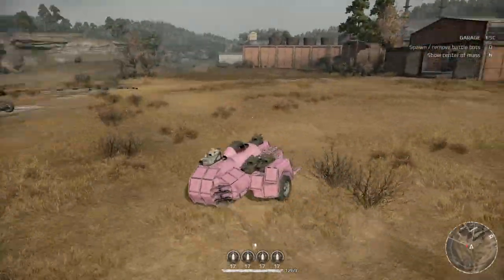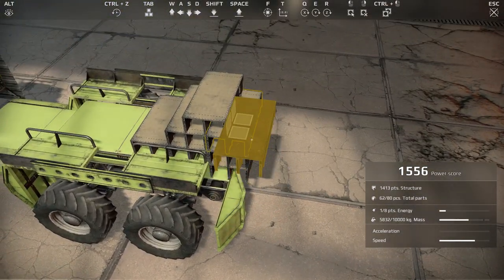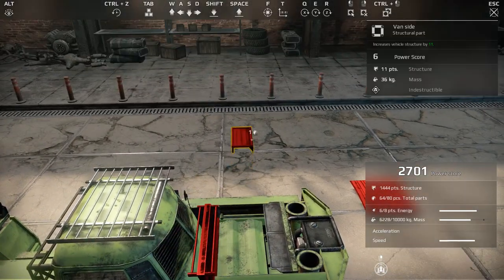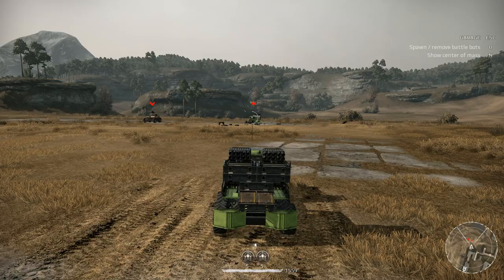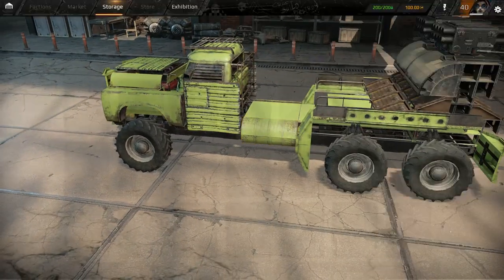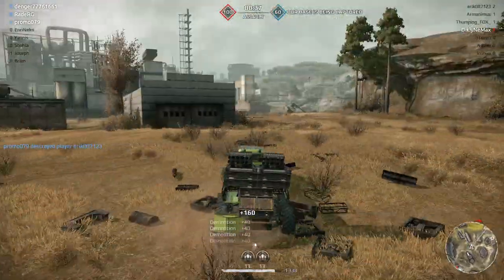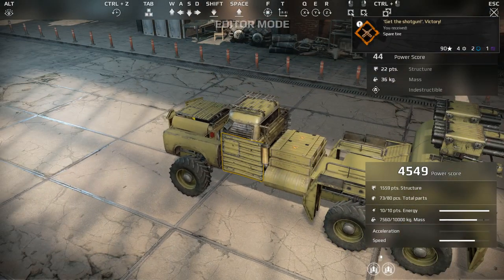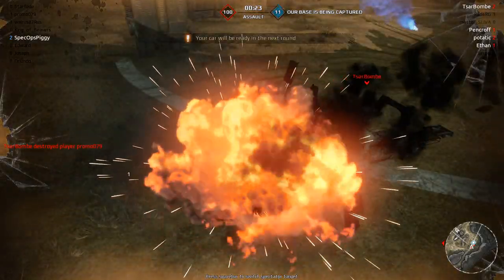Crossout - KATYUSHA ROCKET ARTILLERY (Crossout Gameplay)